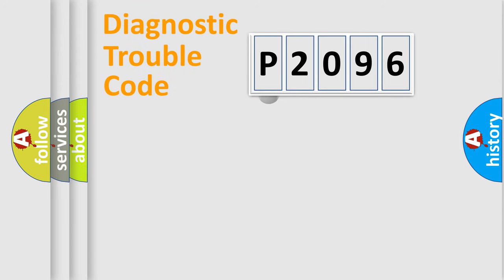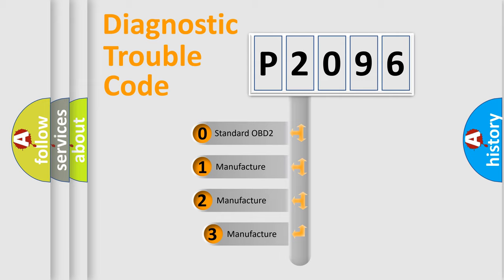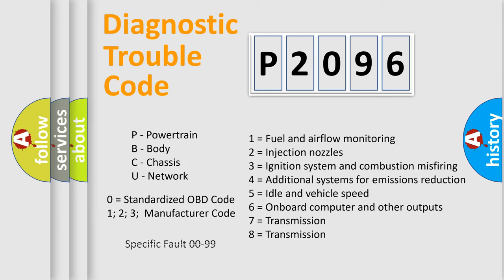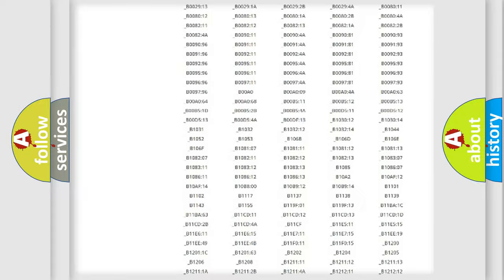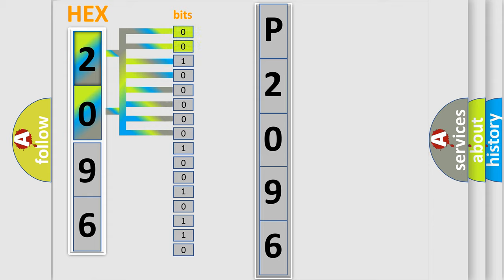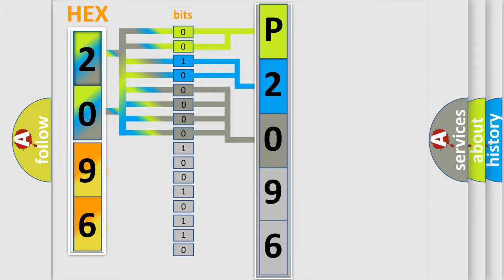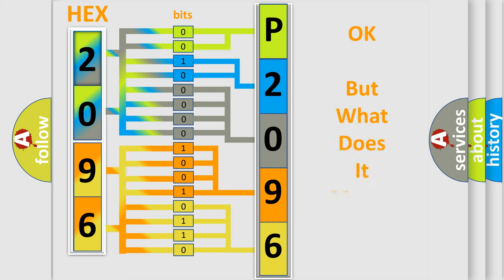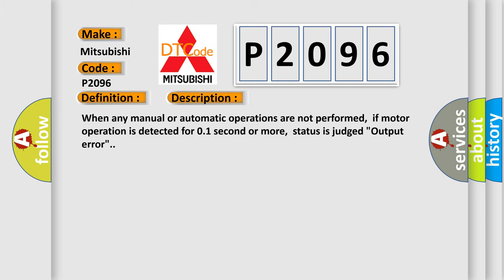DTC Mitsubishi P2096 Short Explanation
Contents:
0:21 Basic DTC analysis according to OBD2 protocol standard.
1:48 Insight into programming
2:58 A diagnostically understandable description of the Diagnostic Trouble Code
3:05 Basic error definition

Make:
Mitsubishi
Code:
P2096
Definition:
Adjustable Pedal Motor
Description:
When any manual or automatic operations are not performed,if motor operation is detected for 0.1 second or more,status is judged "Output error".
Cause:
• Harness and connectors - pedal adjusting motor circuit is opened or shorted,pedal adjusting motor power supply circuit is opened or shorted.• Pedal adjusting motor